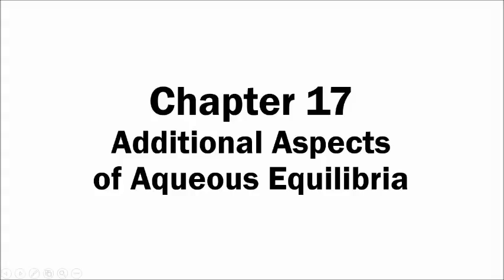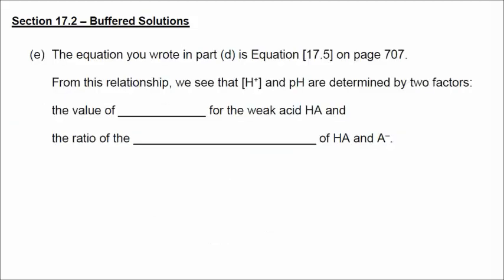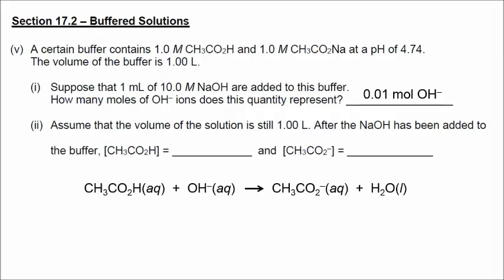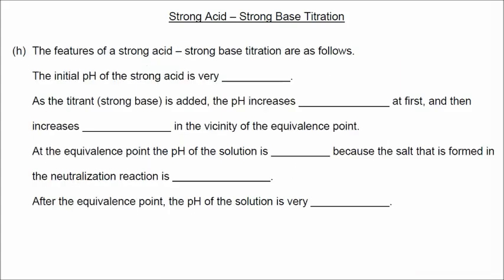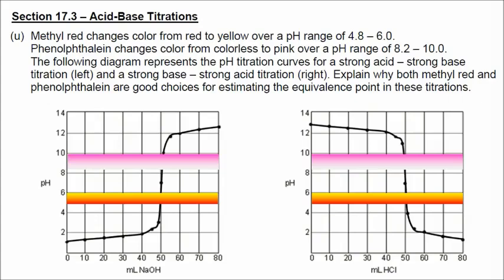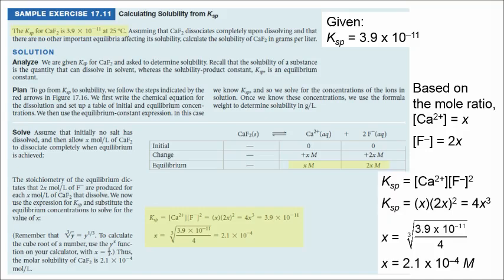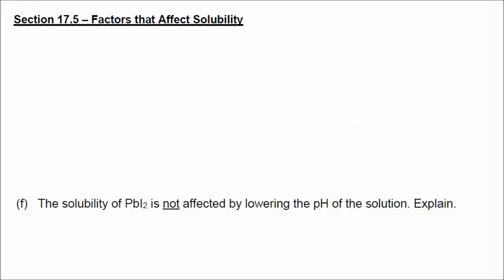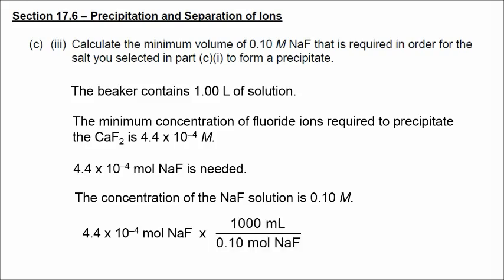Chapter 17 Additional Aspects of Aqueous Equilibria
This video explains the concepts from your packet on Chapter 17 (Additional Aspects of Aqueous Equilibria), which can be found here:

Section 17.1: The Common Ion Effect
Section 17.2: Buffered Solutions
Section 17.3: Acid-Base Titrations
Section 17.4: Solubility Equilibria
Section 17.5: Factors that Affect Solubility
Section 17.6: Precipitation and Separation of Ions